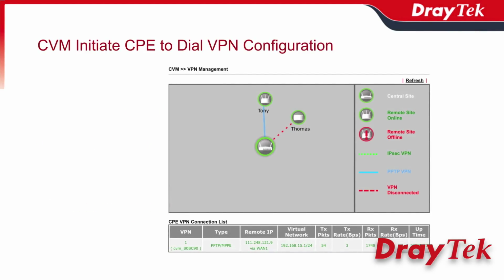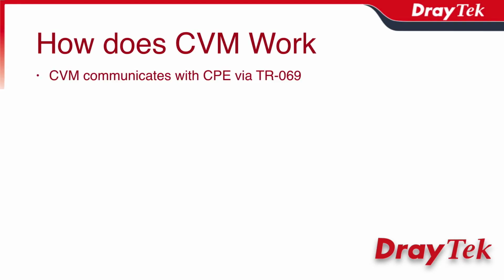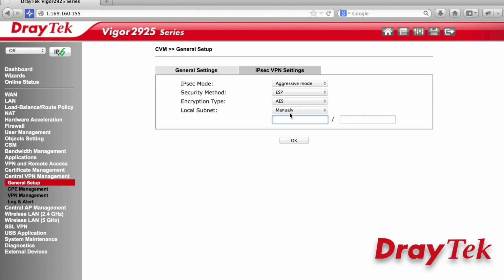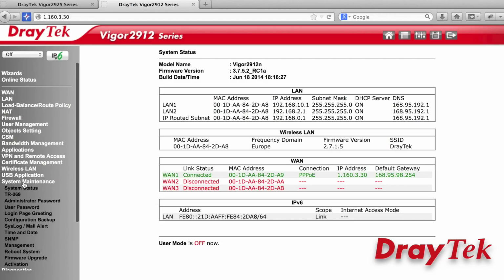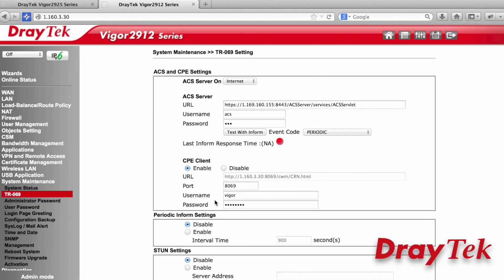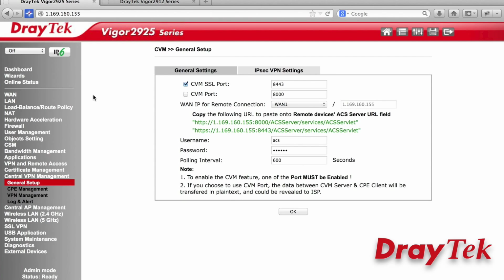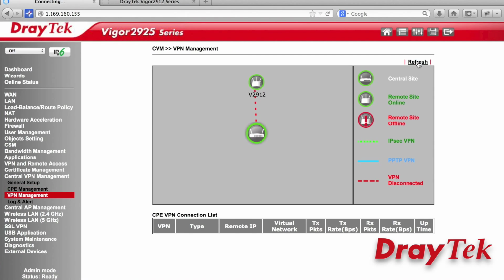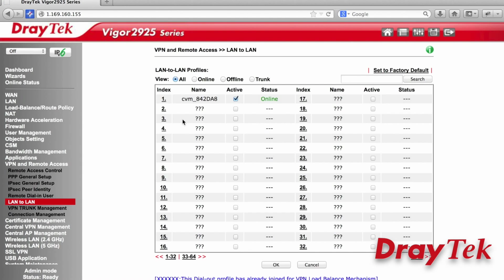Introduction of CVM